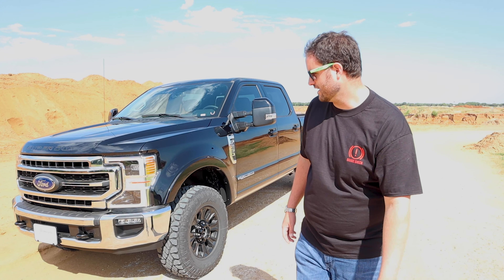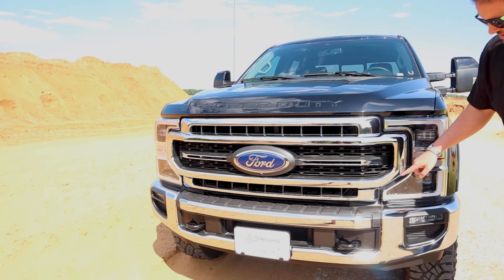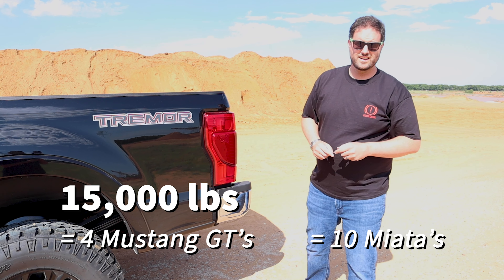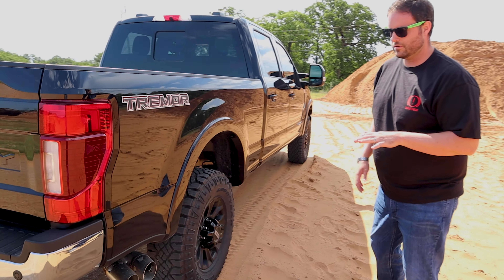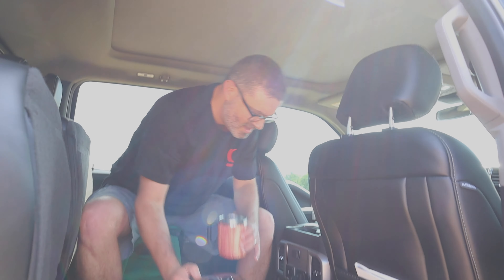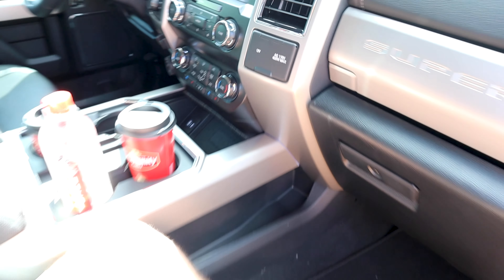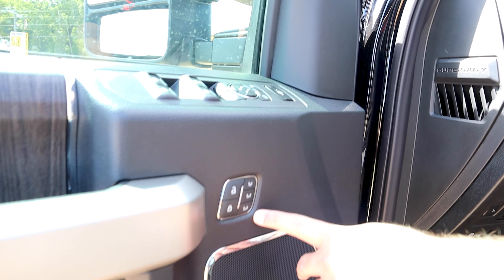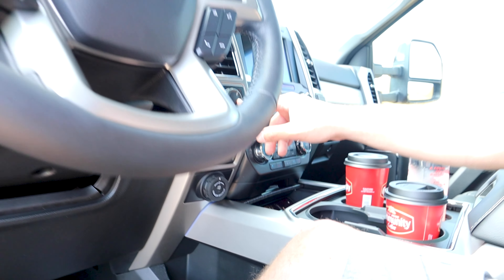2020 F-250 TREMOR 4X4 6.7 Power Stroke Diesel - Walk Around Review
In this episode of Brake Check we take a long walkaround the all new Ford F-250 Lariat Power Stroke 6.7 Diesel 4X4 with the new for 2020 TREMOR off road package. This is quite possibly the only off road focused truck that can tow with the big boys. But is it overland worthy? This is Brake Check, the YouTube show where we rate vehicles on our Hipster Scale and give insight on "Who is this car for?" As well as give our thoughts on Interior, Exterior, Powertrain and Dynamics.

Equipment we use:

Our Action Cam
Our Primary Cam
Our Dual Mic
Our Gimbal